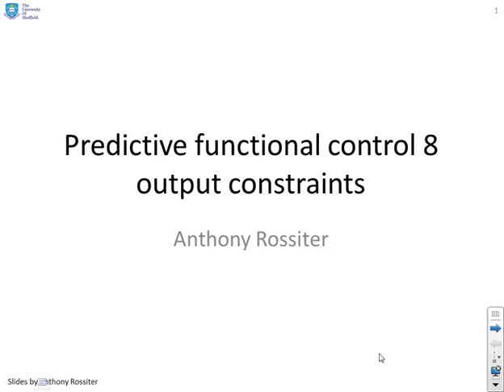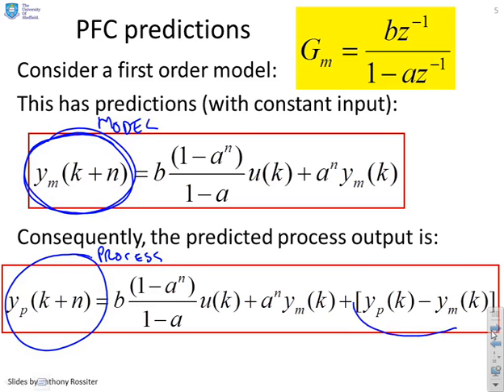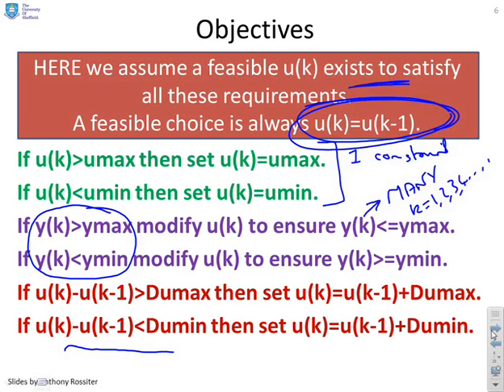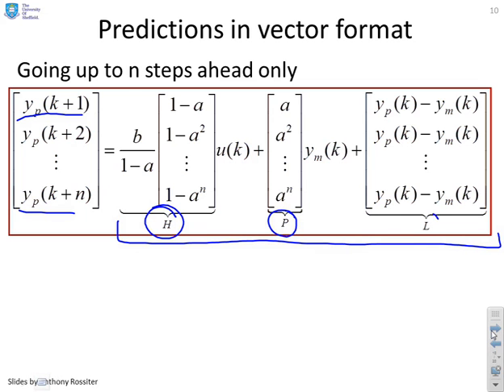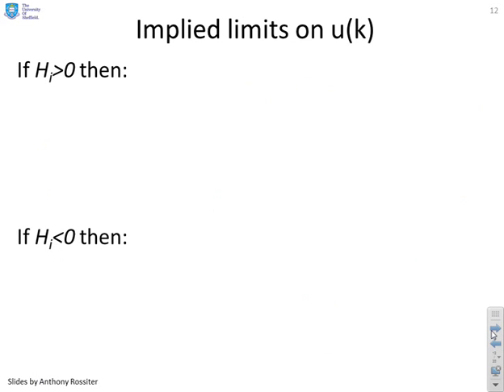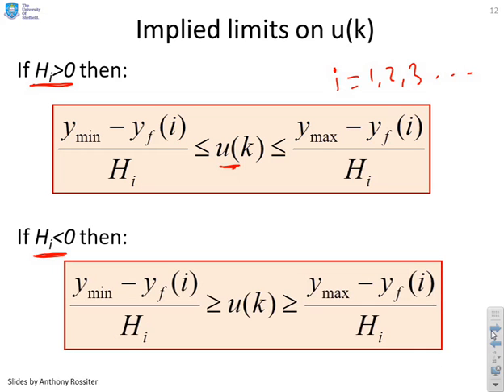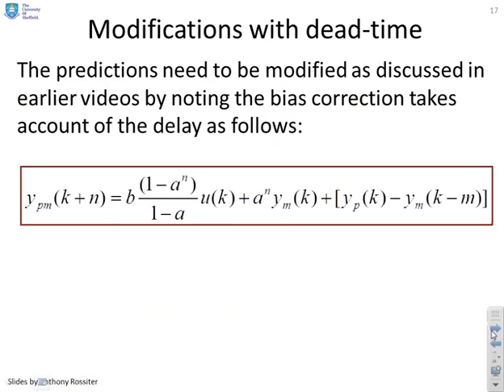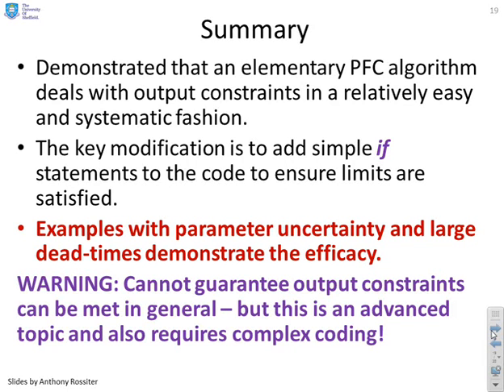Predictive Predictive Functional Control 1_8 - output constraints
While the incorporation of input constraints is easy, state or output constraints are more challenging because one needs to test these over a long horizon.  This video shows an efficient (easy to code) mechanism for ensuring output constraint satisfaction although it should be noted that, unlike in mainstream MPC literature, there is no attempt to provide guarantees of feasibility in the uncertain case. Rather the approach is pragmatic and simple to code and assumes feasibility.